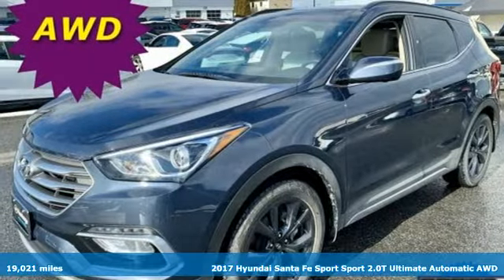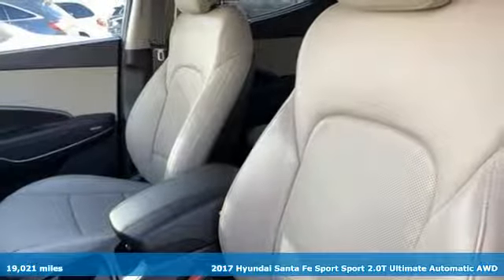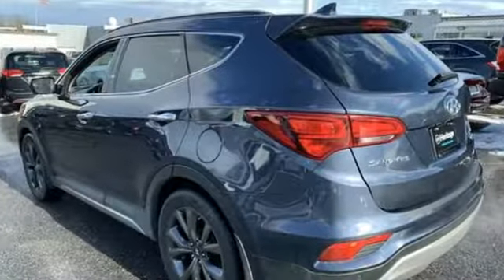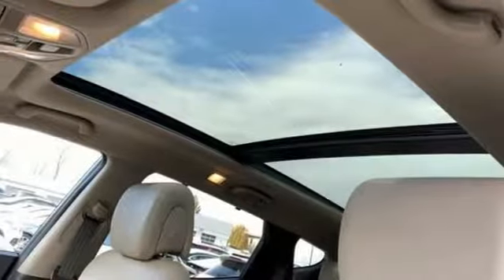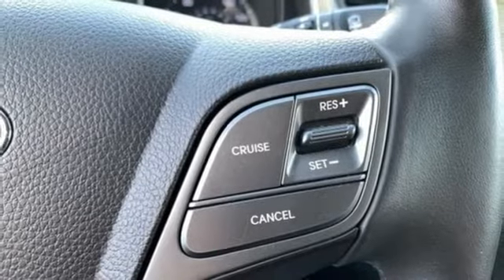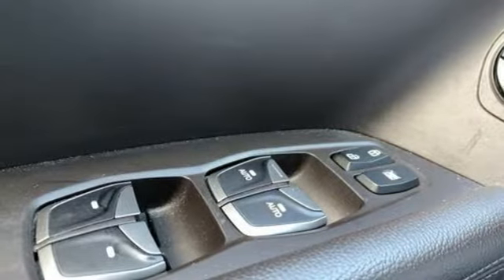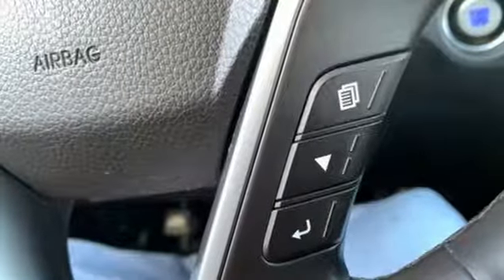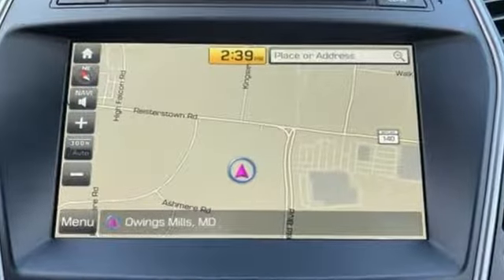2017 Hyundai Santa Fe Sport Baltimore MD Owings Mills, MD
Year: 2017
Make: Hyundai
Model: Santa Fe Sport
Trim: 2.0L Turbo
Engine: 2.0L I4 DGI DOHC 16V Turbocharged
Transmission: 6-Speed Automatic with Shiftronic
Color: Blue
Interior: Beige
Mileage: 19021
Stock #: AU480587
VIN: 5XYZWDLA1HG480587
*** NAVIGATION *** POWER SUNROOF *** HEATED LEATHER INTERIOR *** ALL WHEEL DRIVE *** CD STEREO WITH SATELLITE RADIO *** BLUETOOTH *** STEERING WHEEL AUDIO CONTROLS *** Dual Climate Control, Rear View Camera, Blind Zone Monitoring, Cruise Control, Alloy Wheels, Power Features and Side Air Bags. 40,000 Miles Remaining Factory Warranty. *Your additional costs are sales tax, tag and title fees for the state in which the vehicle will be registered, any dealer-installed options (if applicable) and a $299 dealer processing fee (not required by law). Prices are subject to change, and prior sales are excluded from these offers. While every reasonable effort is made to ensure the accuracy of this information, we are not responsible for any errors or omissions contained on these pages. Please verify any information in question with the dealer.

Address:
11234 Reisterstown Road